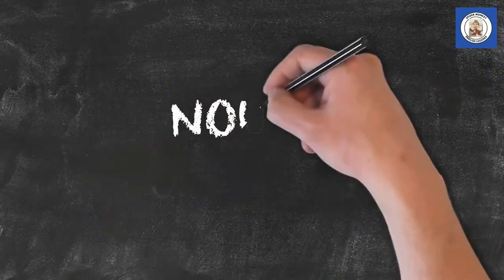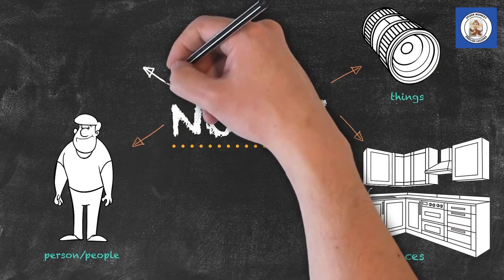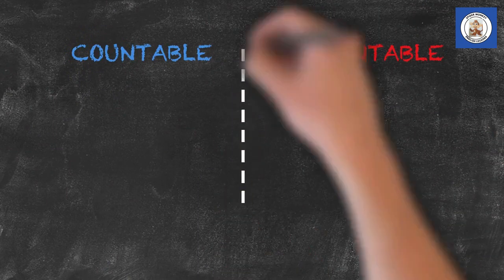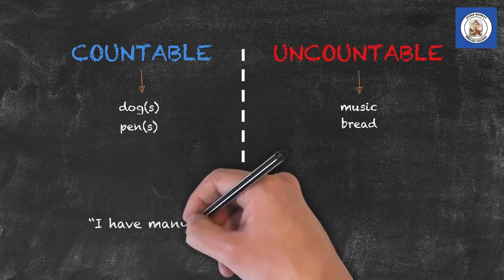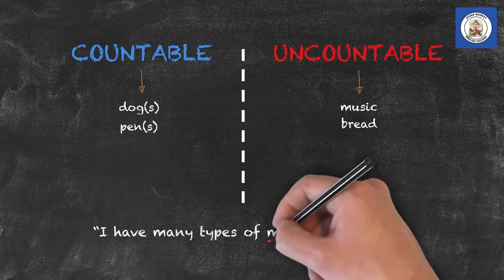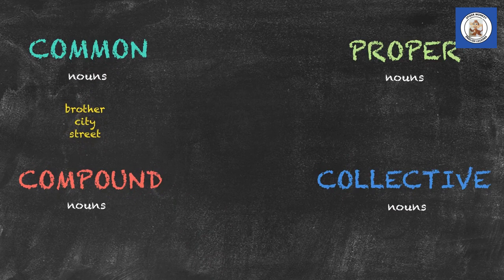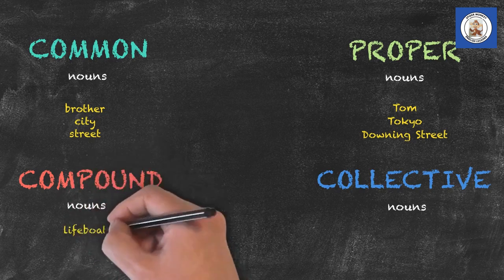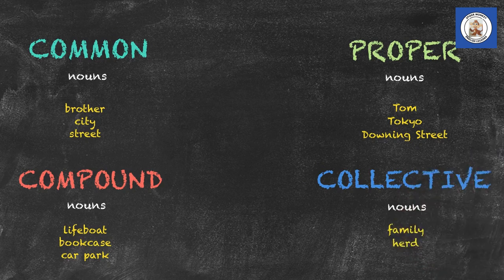Understanding The Nouns in English w/ Spider Monkey English Lessons.